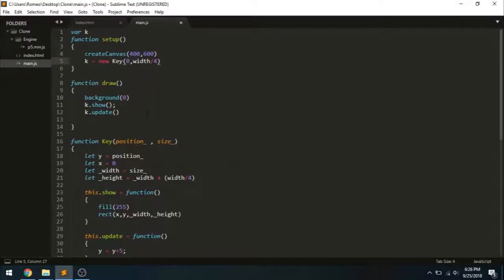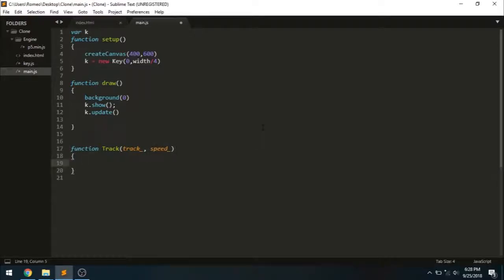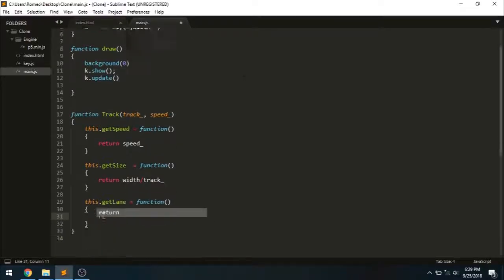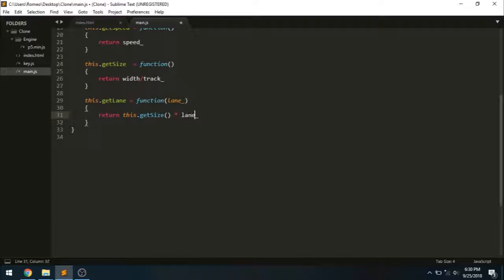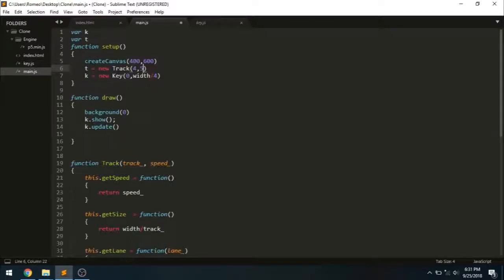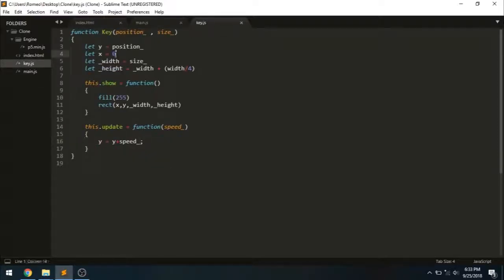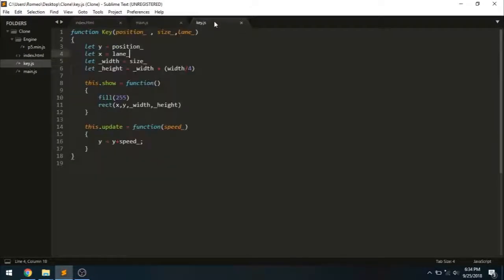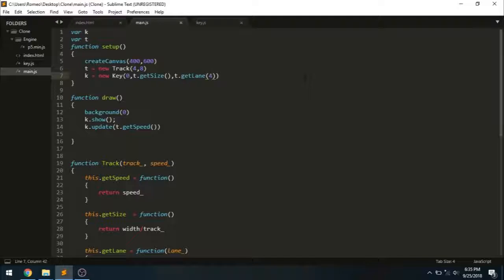Clone To Code: Piano Tiles - Part 2 With P5js (Coding Challenge)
Learn To Make a Piano Tiles Game Using P5.js for the web
Part 2: The Track